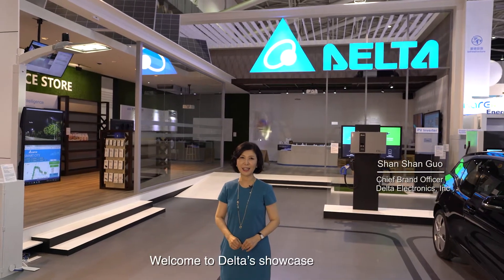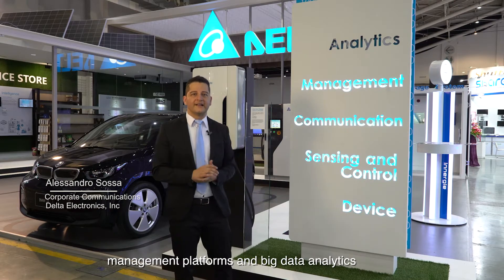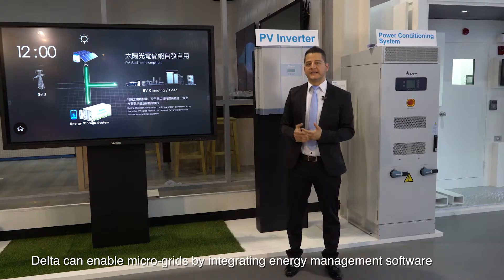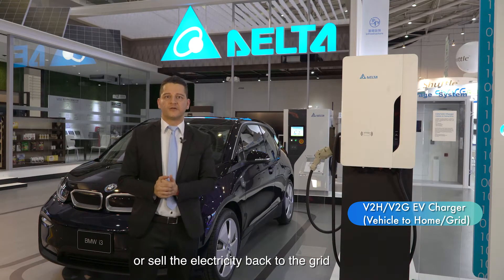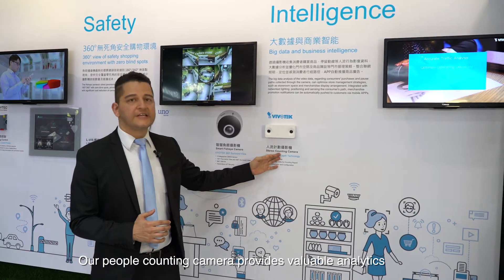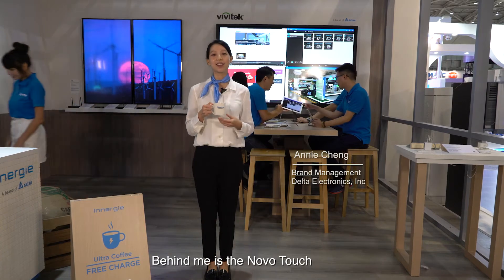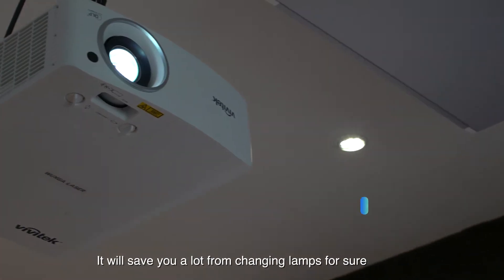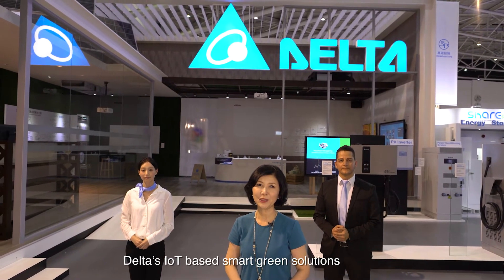Delta @ COMPUTEX TAIPEI 2018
At COMPUTEX 2018, under a theme featuring a microgrid-supported electric vehicle (EV) charging station as well as shopping and leisure facilities at its booth, Delta demonstrates how its building automation solutions fulfil the needs of an automated full-service store. Delta's microgrid solution which integrate EV charging and energy storage technologies to tackle energy scarcity by optimizing the usage between renewable energy, grid power and battery. The new Delta V2H/V2G EV Charger, a revolutionary solution that allows EV drivers to leverage the energy in their EV battery to power their home appliances or sell it back to the electricity grid, was also unveiled at the show.